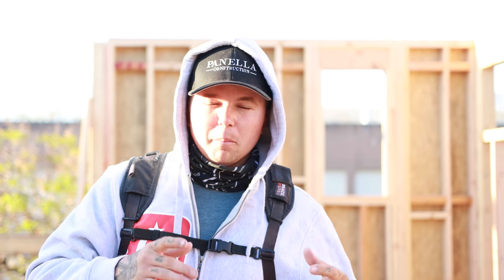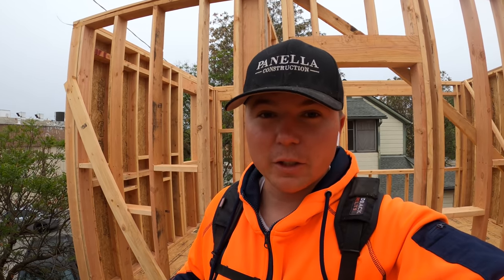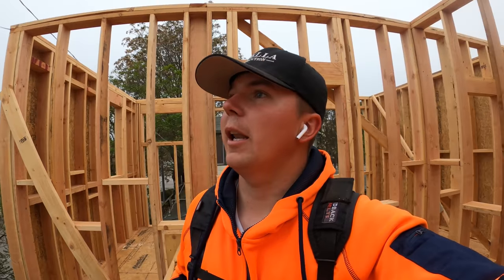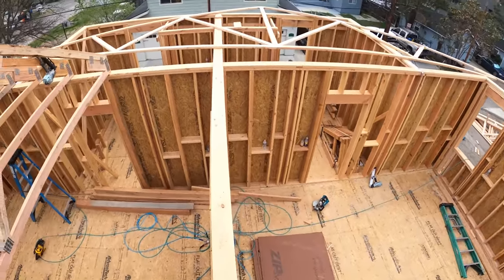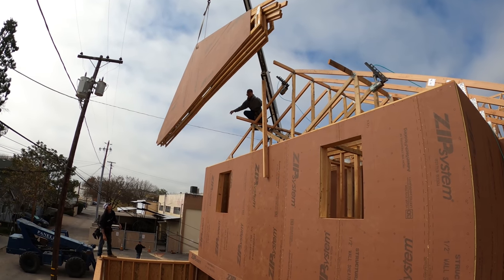Roof Trusses Delivered: Crane In Place or Hand Load? #16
We've got trusses delivered! Now the problems come up, how am I supposed to put them up with this powerline in the way? Crane or hand load each one individually? Crane cost money, big bucks hourly. Hand packing can cause injury and cost hourly as well.. What would you choose?

Dalluge 16oz (Daily Swing)

Tool List

(CODE: "MBW10")